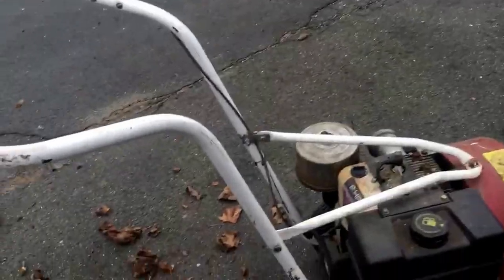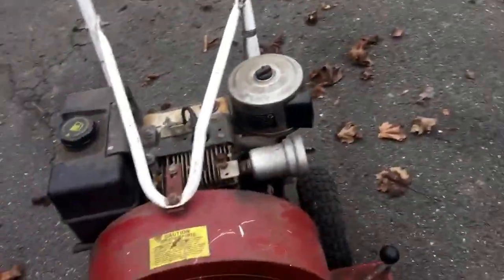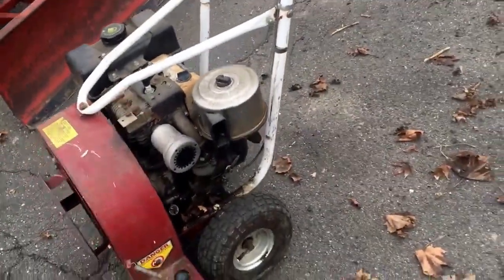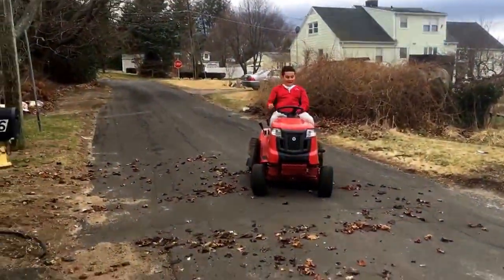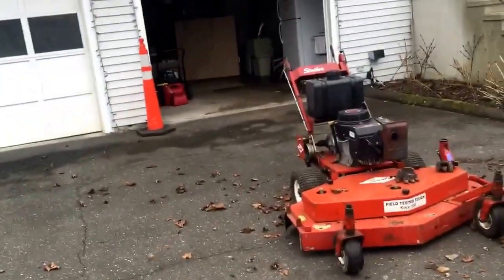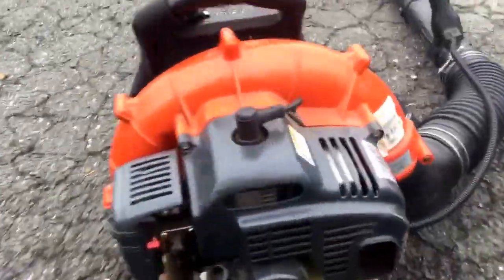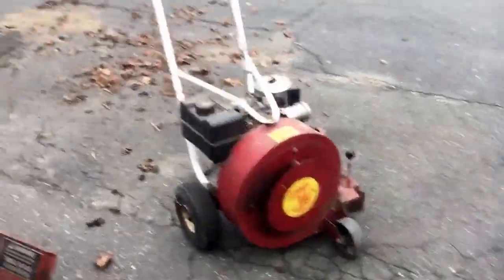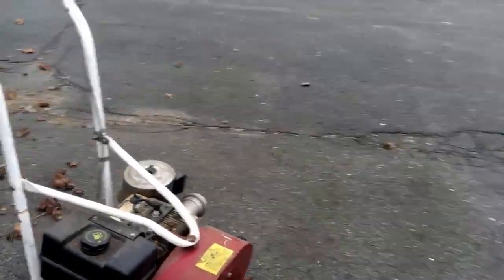Starting spring cleanups and little update